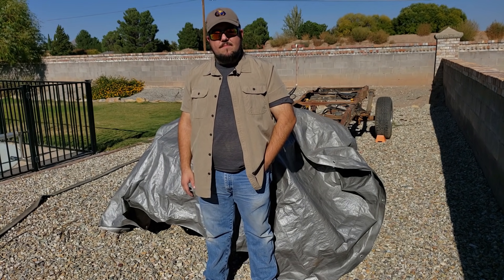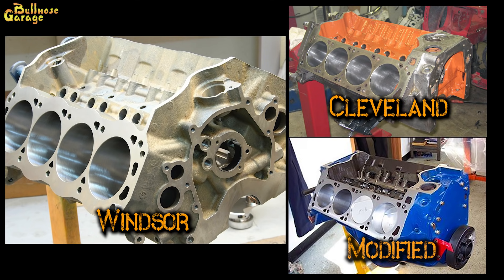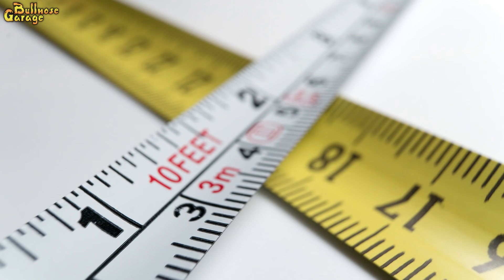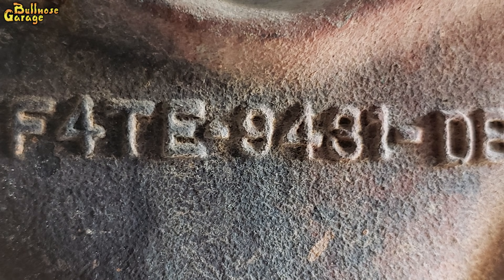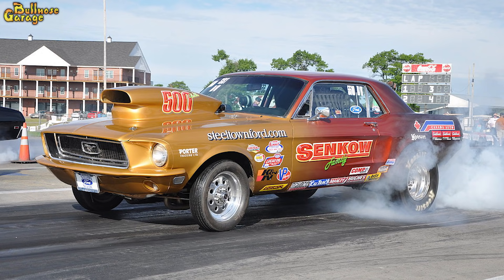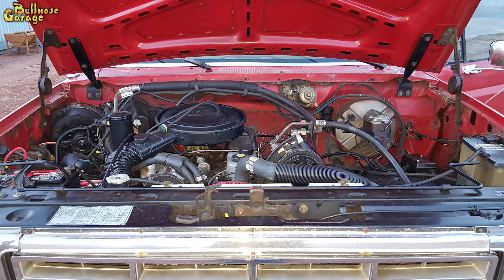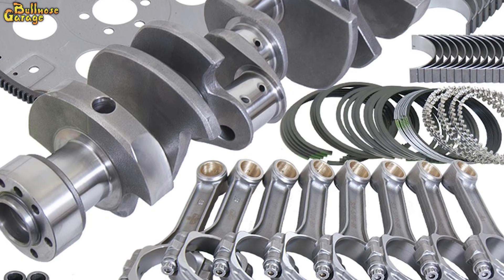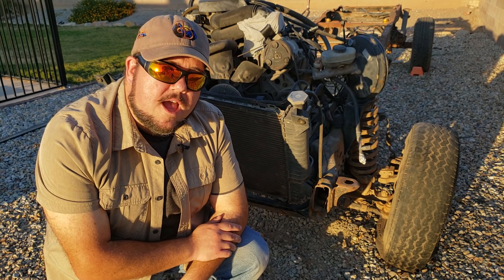351 Windsor – What You Need to Know About the Ford 351w Small Block [5.8 Liter]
The 351 Windsor, or 351w for short, is one of the greatest engines Ford Motor Company ever produced.  I’ve done a lot of research on the 351 SBF in preparation for doing an engine swap into the Bullnose, and this video is the culmination of everything I’ve learned.  I’ve included year and vehicle charts so you can see which vehicles of which years carried the 351 Windsor block and which block years had which features.

If you find the information helpful don't forget to give the video a like!

0:00:00 Introduction
0:00:36 Meet the Donor
0:01:32 What is a 351 Windsor?
0:02:50 Stats and Measurements
0:04:19 351 Windsor History
0:06:23 351 Year/Feature Chart
0:06:38 351 Vehicle Chart
0:06:56 Ford Casting Numbers
0:07:47 351 Windsor vs Cleveland vs Modified vs HO
0:09:08 351 Windsor vs 302 Windsor
0:10:36 Performance Considerations
0:12:35 Why I chose a 351 Windsor
0:13:41 More About the Donor
0:15:00 Engine Inspection
0:17:00 Conclusion

Did you know that blocks made before 1974 had more material in the casting, so they’re actually stronger?  The deck height isn’t the same for all years of 351 Windsor either.  Some later blocks also allow for the use of roller cams instead of flat tappet.  Do you know the difference between a 351 Windsor, a 351 Cleveland, a 351 Modified, or a 351 HO?  In the battle of 351 Windsor Vs 351 Cleveland, why should you pick the Windsor even though the Cleveland is a more powerful engine?

This video goes into all that and even more.  I hope you find the information as useful as I have, and I hope the video helps put everything into one place so you don’t need to go digging for this information.  All the same information is also available on my